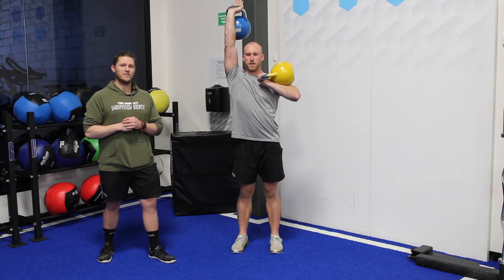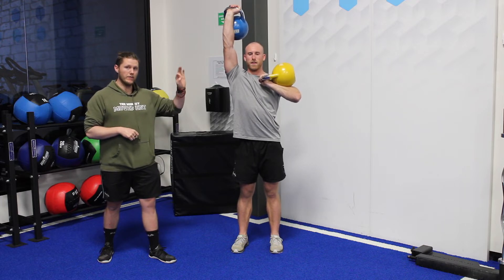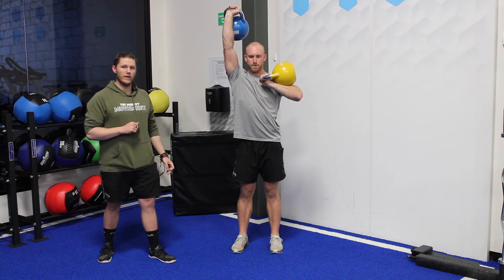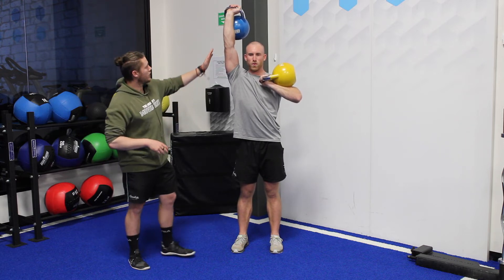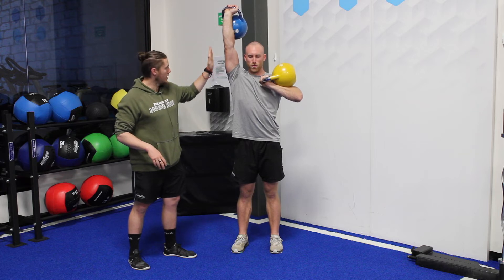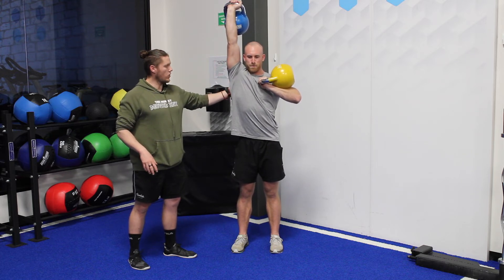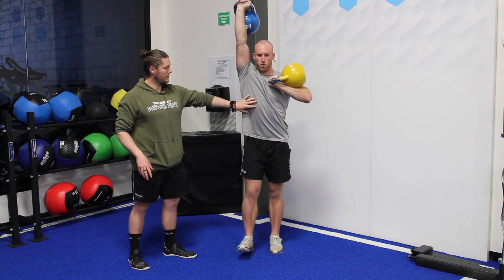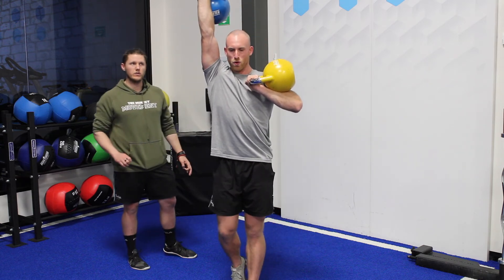Offset Mid High Carry